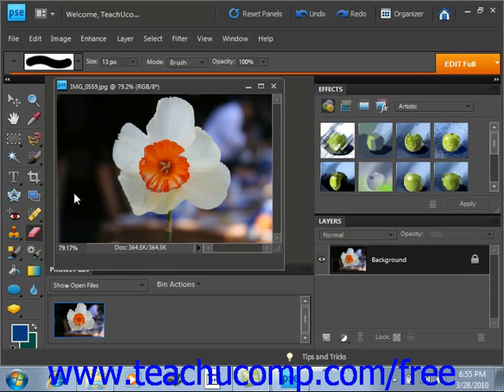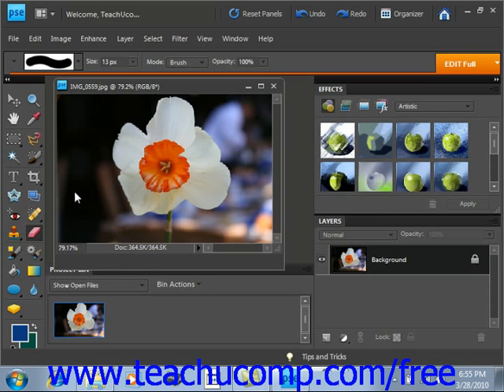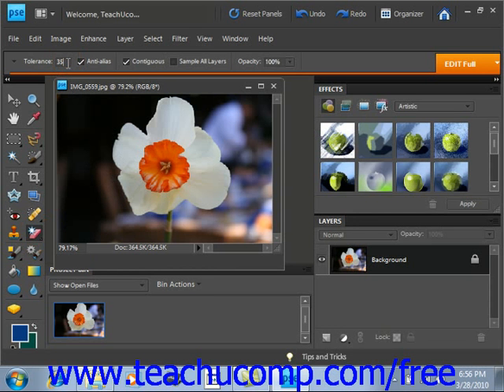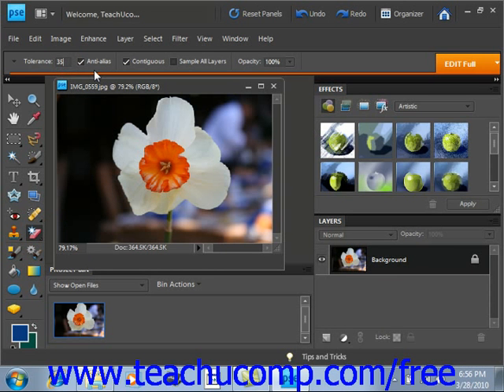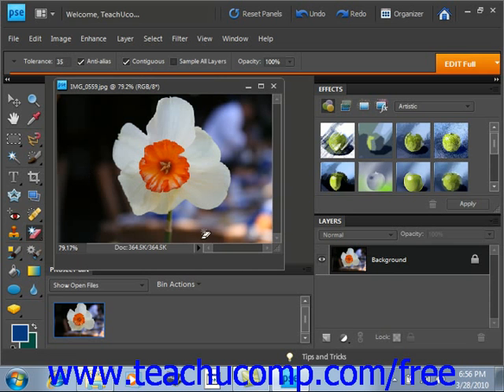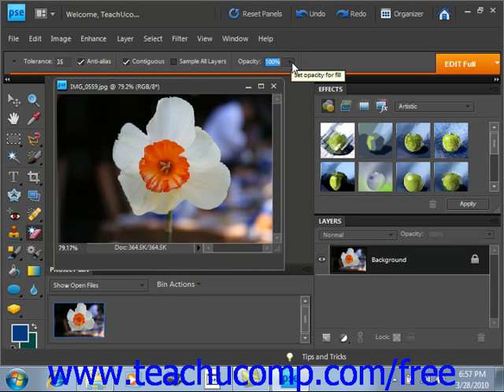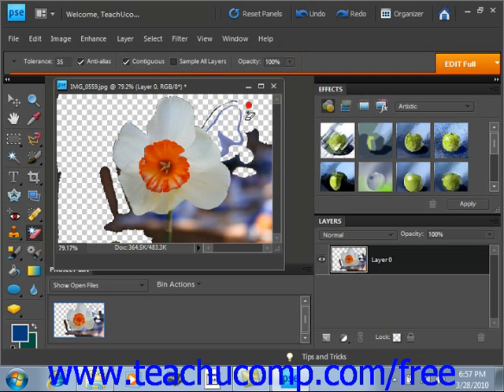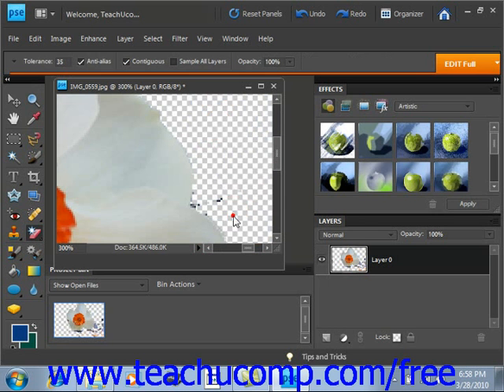Photoshop Elements 9.0 Tutorial The Magic Eraser Tool Adobe Training Lesson 6.8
Learn how to use the background eraser tool in Adobe Photoshop Elements A clip from Mastering Photoshop Elements Made Easy v. 9.0. - the most comprehensive Photoshop Elements tutorial available. Visit us today!